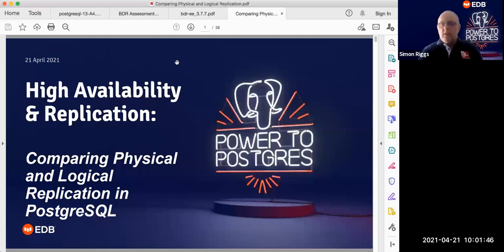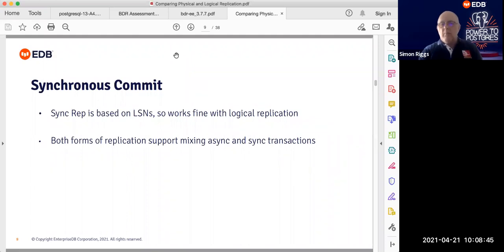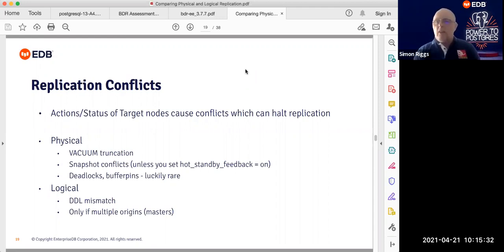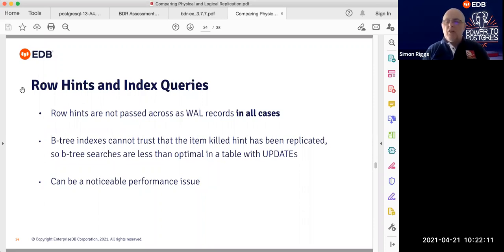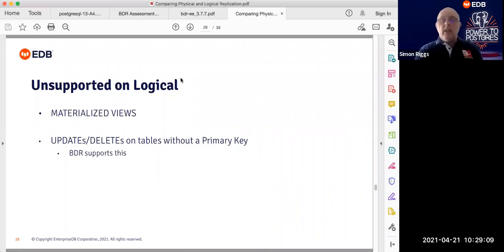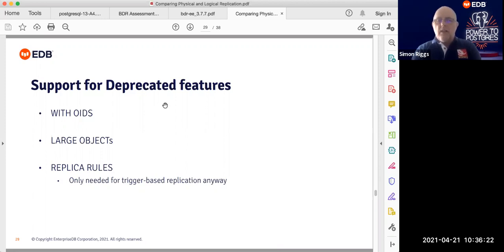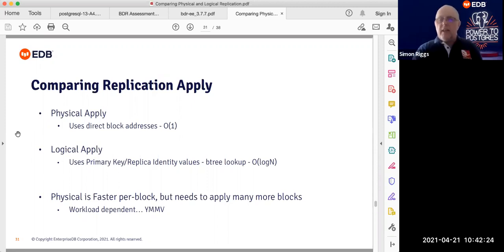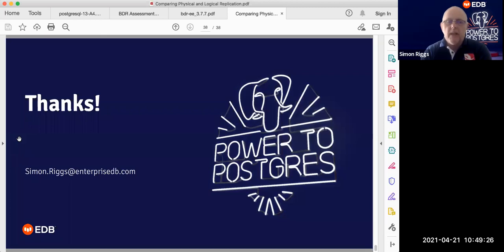Webinar: Comparing Physical and Logical Replication for PostgreSQL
In this webinar, we compared physical and logical replication for PostgreSQL. We looked at common features, major feature differences, and common replication behaviors. The session covered taking you through advantages, restrictions, and requirements for logical replication.